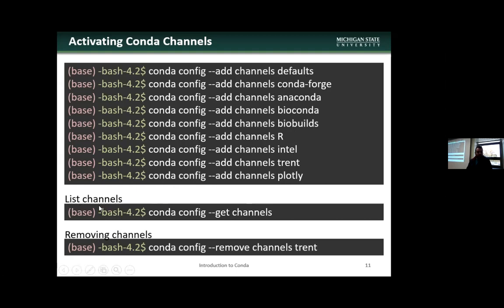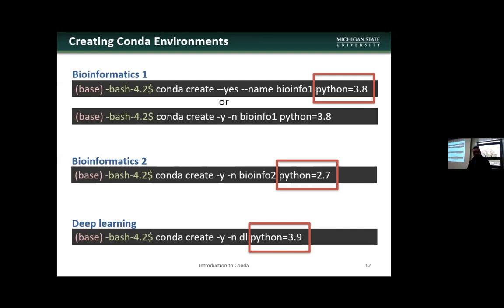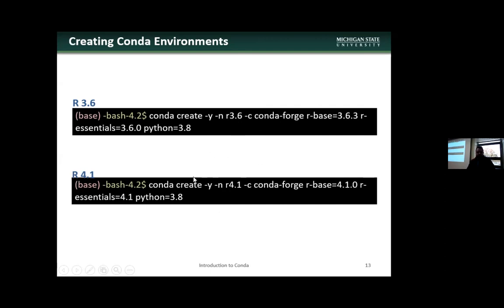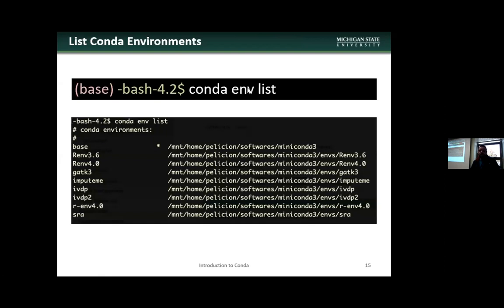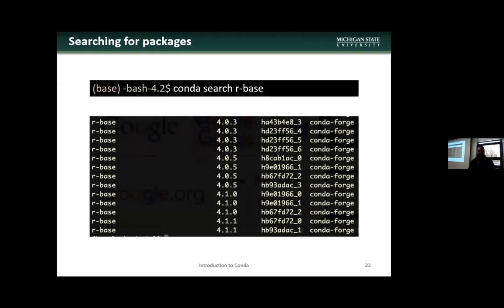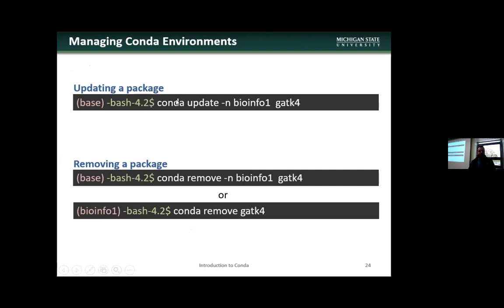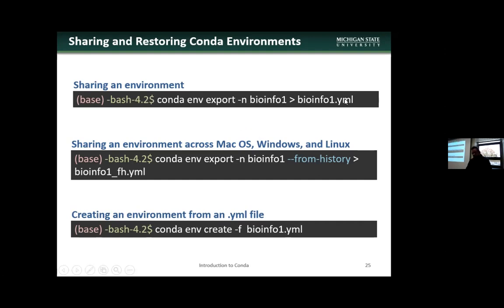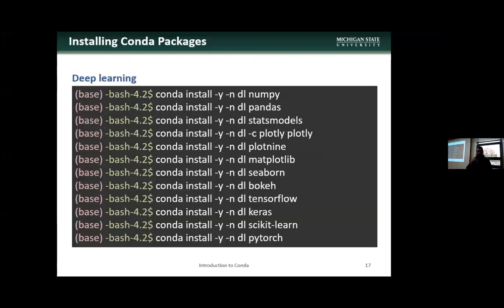MSU Skills Workshop: Introduction to Conda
Abstract: Conda is an open source package and environment management system that runs on Windows, macOS and Linux. Conda easily creates, saves, loads and switches between environments on your local computer. It was created for Python programs, but it can package and distribute software for any language. Conda is widely used by python users to create personalized environments to run specific projects. Environments created by Conda can also be reproduced on other machines. You will learn how to use Conda, create environments, install packages and create environment backups.

Host: Dr. Rodrigo Pelicioni Savegnago (he / him), MSU Research Associate - Department of Animal Science
Date / Time: Friday November 5th @ 14:00 - 15:00 EST.